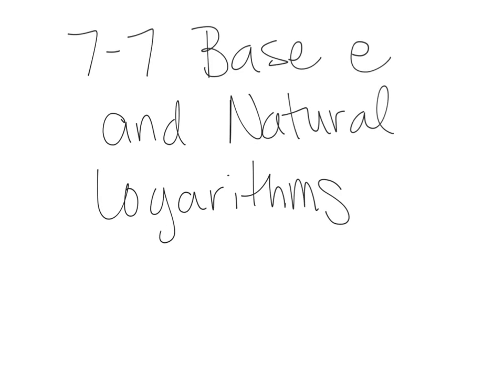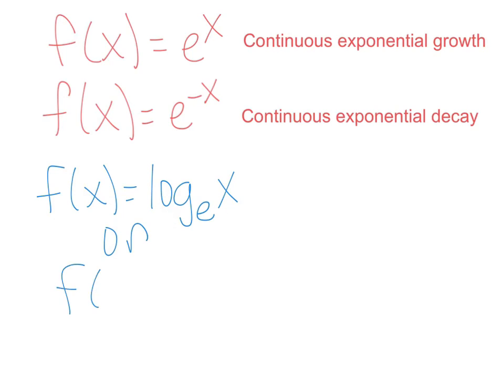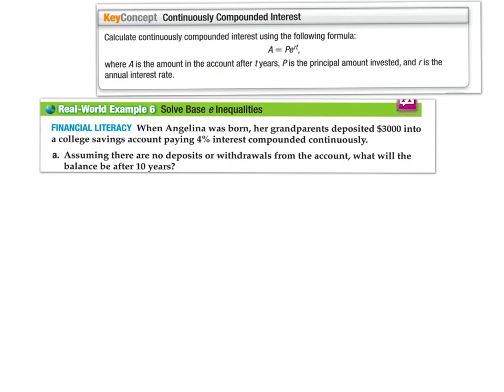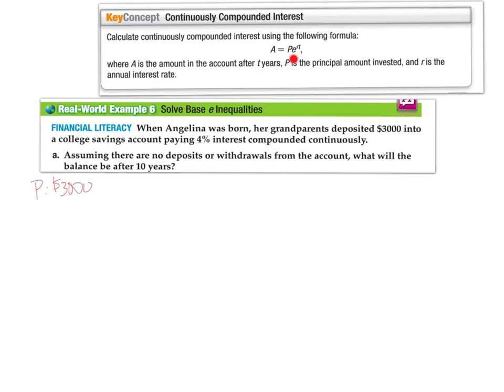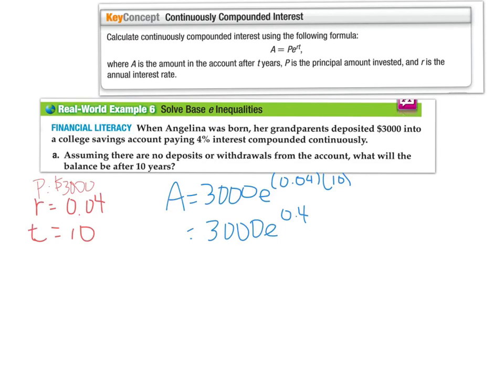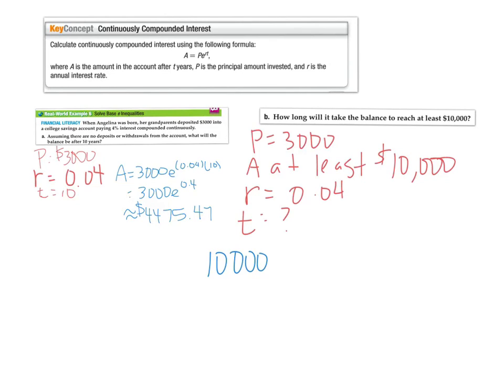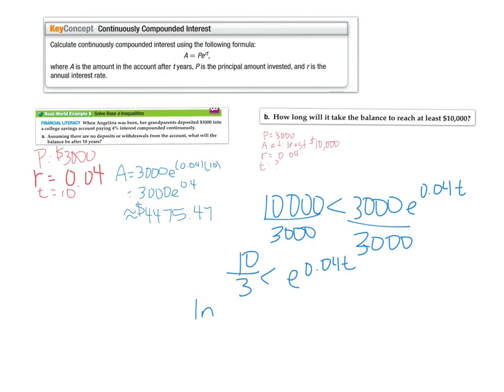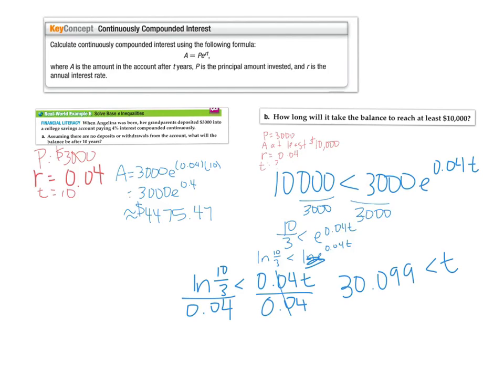Base e and natural logarithms